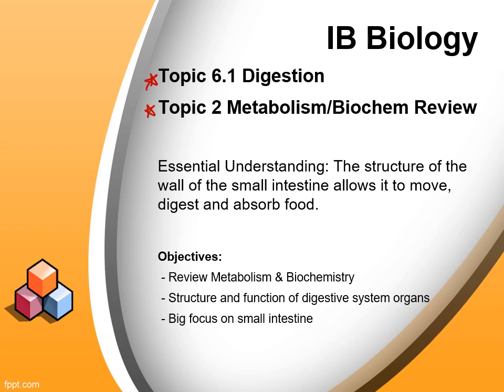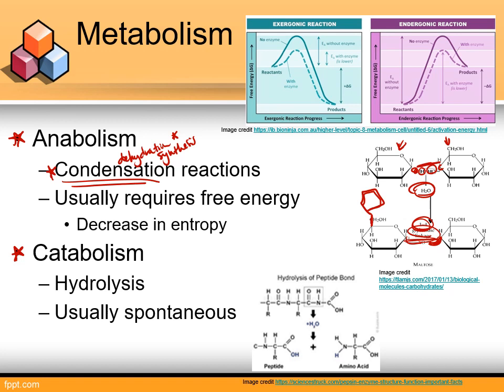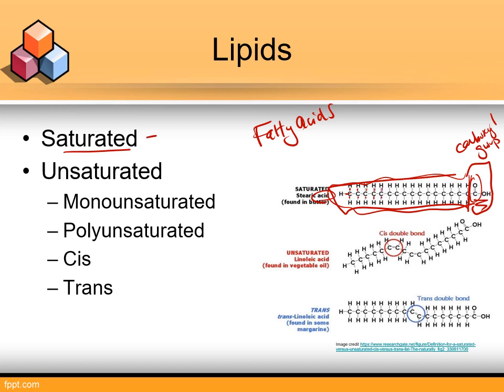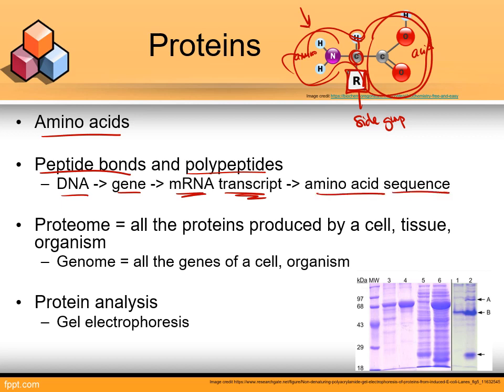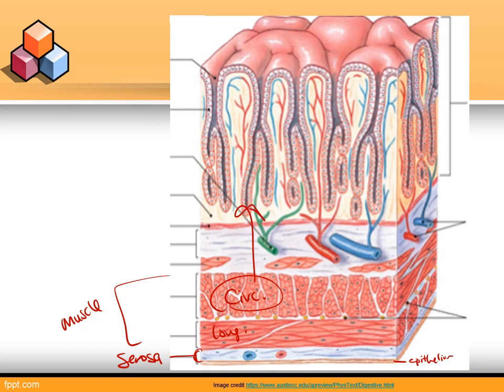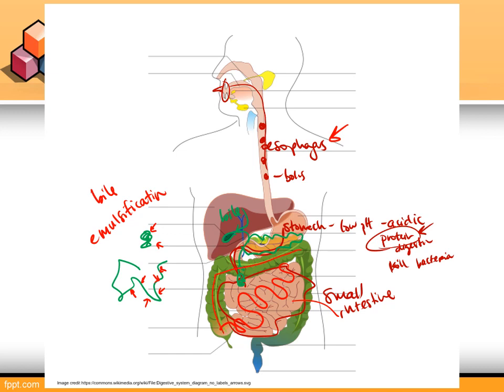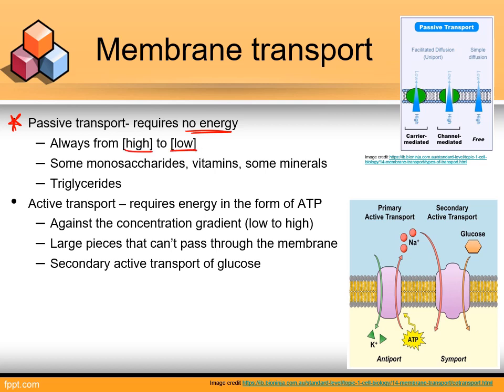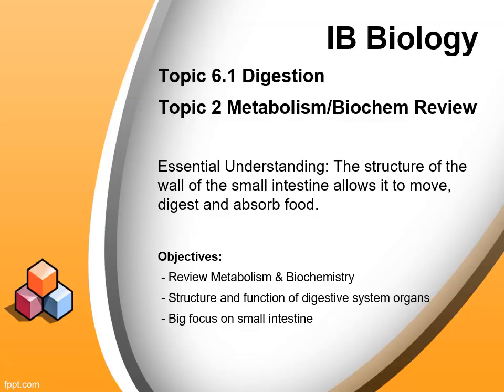IB Bio HL2 Topic 6.1 Digestion Topic 2 Metabolism review